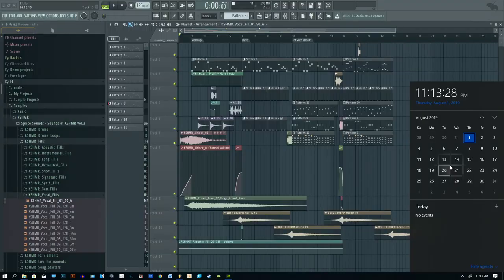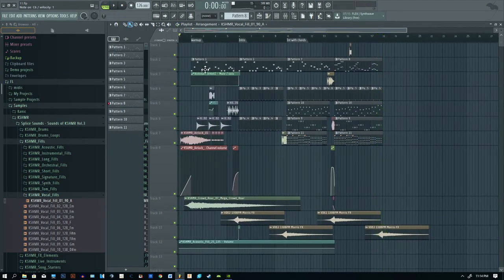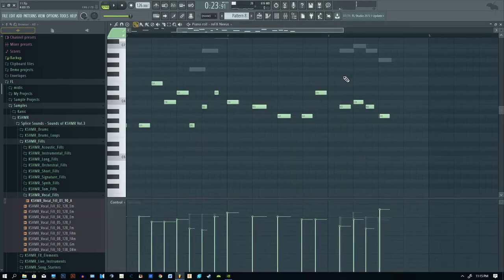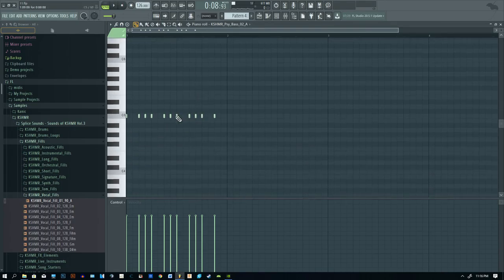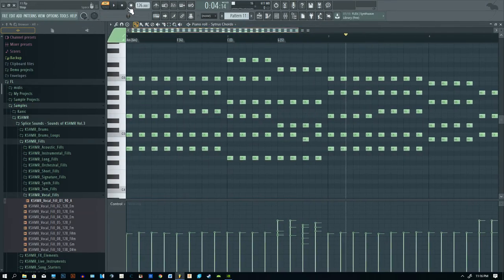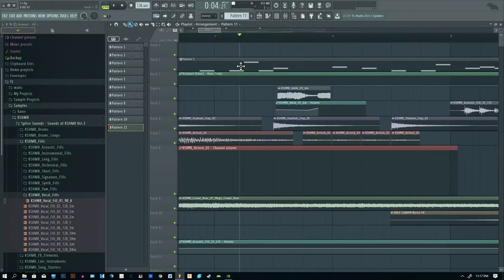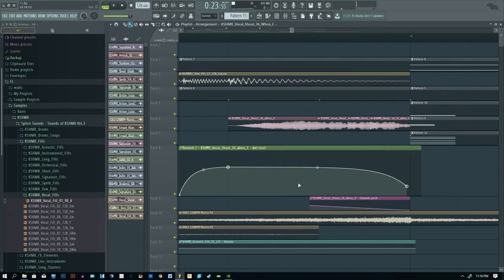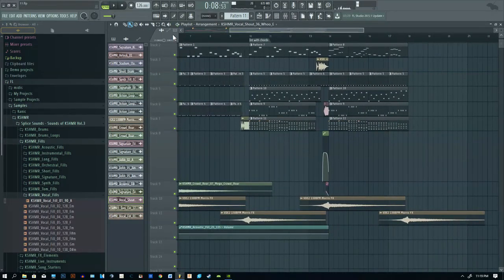FL Project #11 - Getting Started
Hey,

This is me getting started on a idea that sprung to mind yesterday.